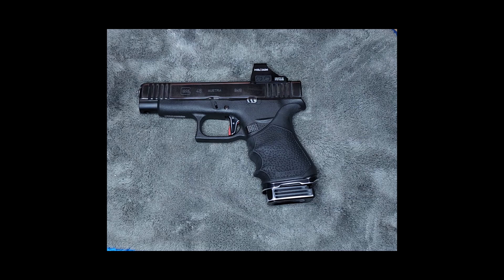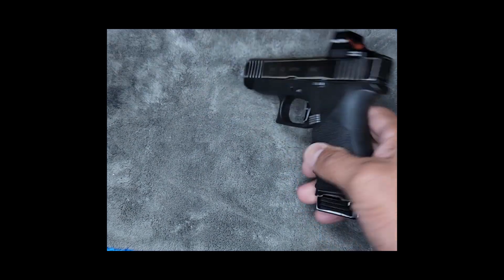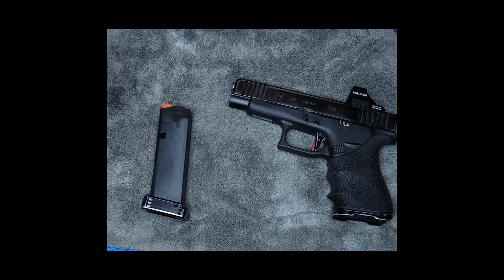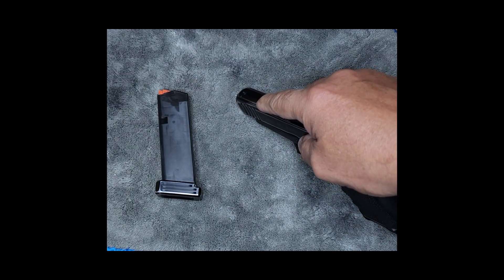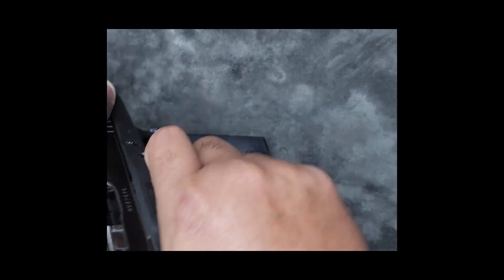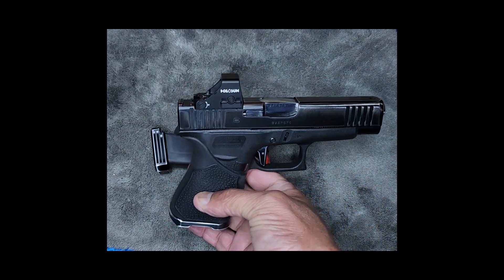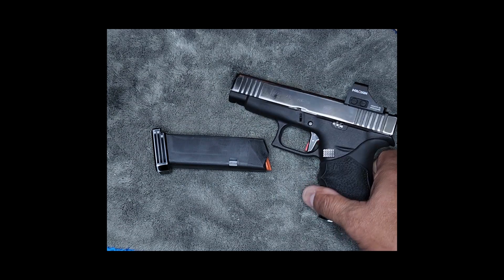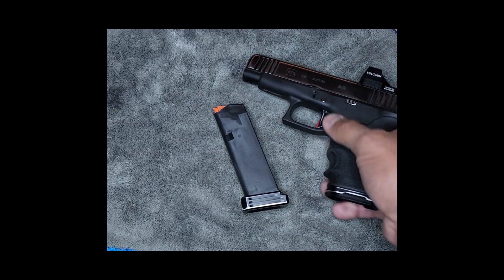Custom Glock 48